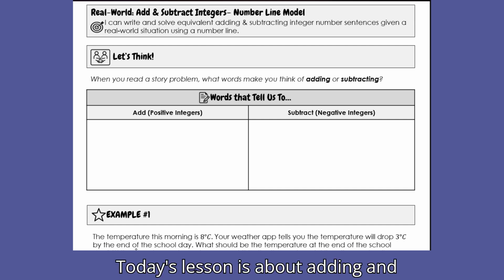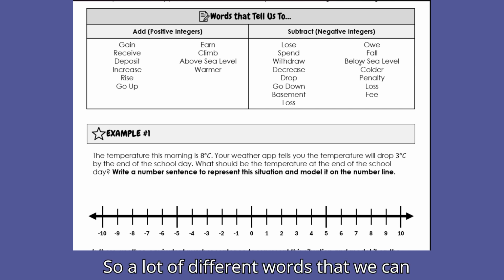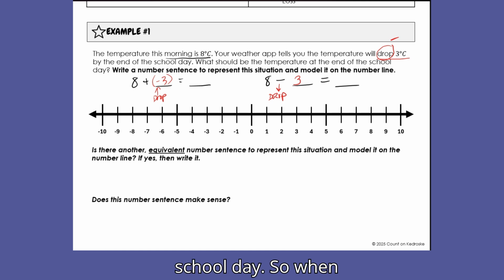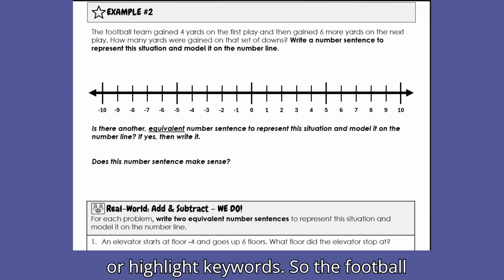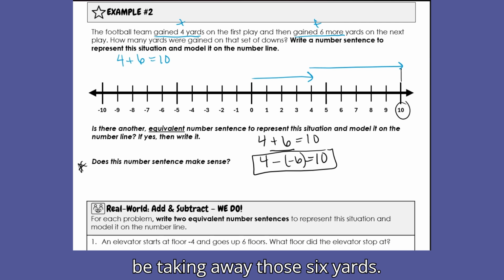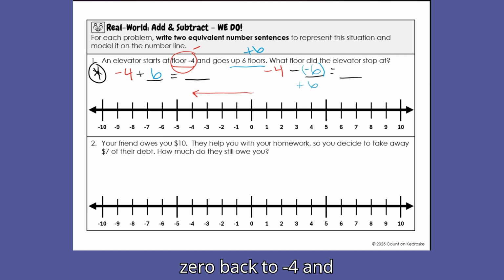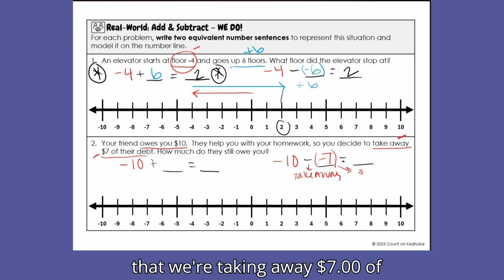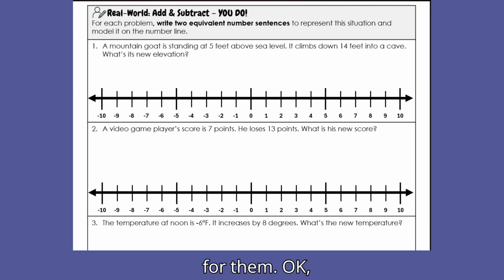Real-World Integer Problems | Add and Subtract on a Number Line Model | 7th Gr Math Notes 7.NS.A.1C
🌎➕➖ Learn how to solve real-world integer problems using number lines! Perfect for 7th grade math, aligned with CCSS 7.NS.A.1, and great for building problem-solving skills.

These notes are designed TWO WAYS:
 ✂️ Interactive notebook foldables that glue right in for organized student learning.
 📄 Full-page format for binder/folder-friendly classrooms.